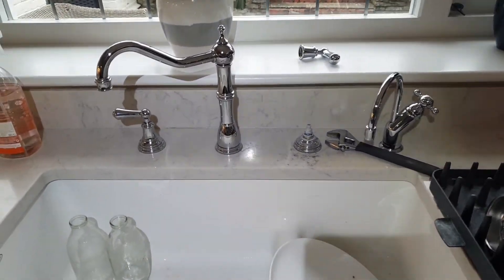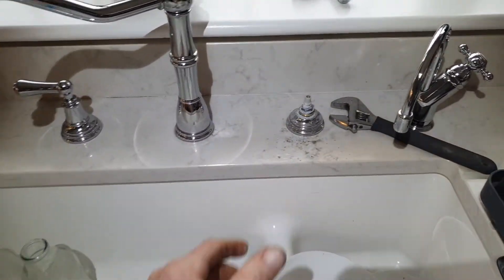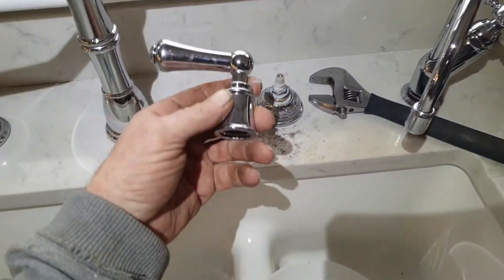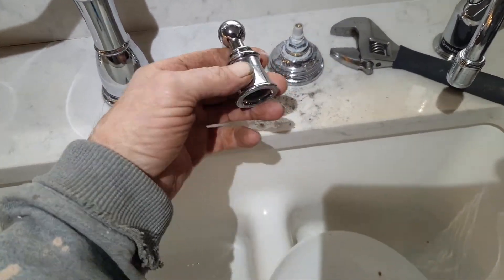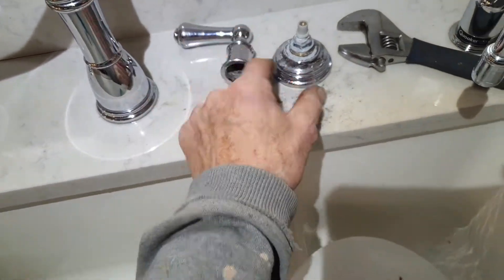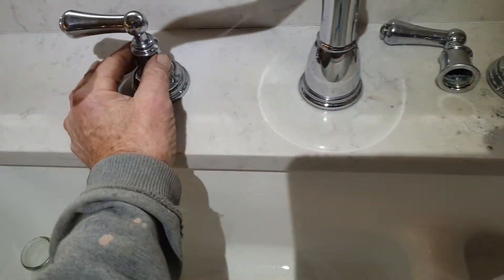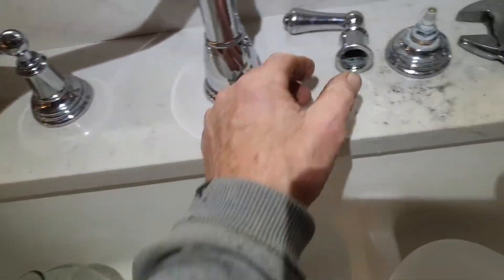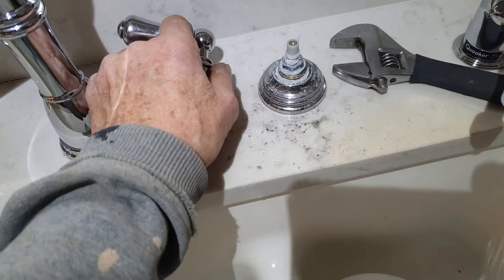Quick EXPENSIVE Perrin & ROWE ALSACE 4771 DRIPPING Kitchen Tap Repair DIY TIP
THE TIP IS HOW TO GET to get to the Valve, so u can change it! ,,it is not obvious gently use some pliers to loosen the handle assembly, Lefty loosy ,righty tighty, and then u have access to the valve cartridge,, u may need a assistant to hold the bottom of the valve under the sink, I did !! ,Quick kitchen tap TIP Handyman Tips DIY,,,, The Perrin &Rowe,,, Perrin & ROWE 4771 spare cartridges were about 35£ a set ,, hot and cold both are the same cartridge ,,